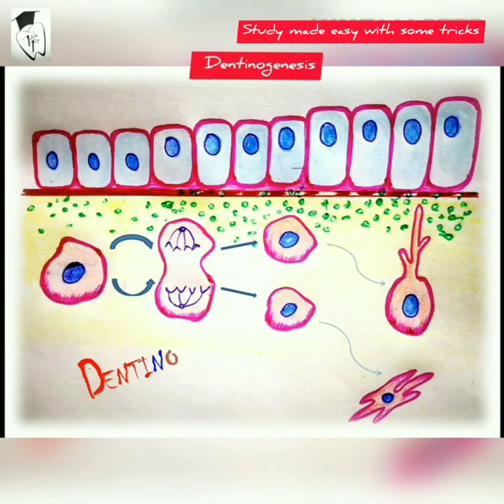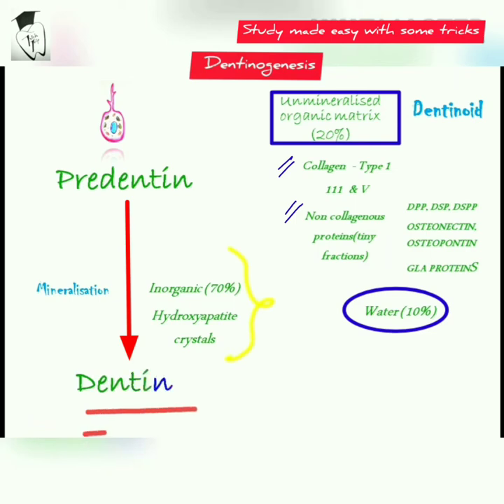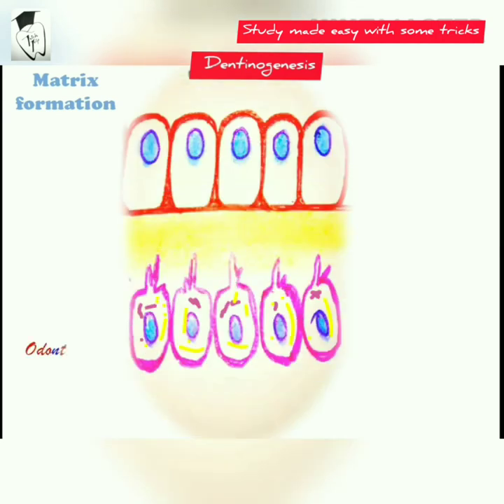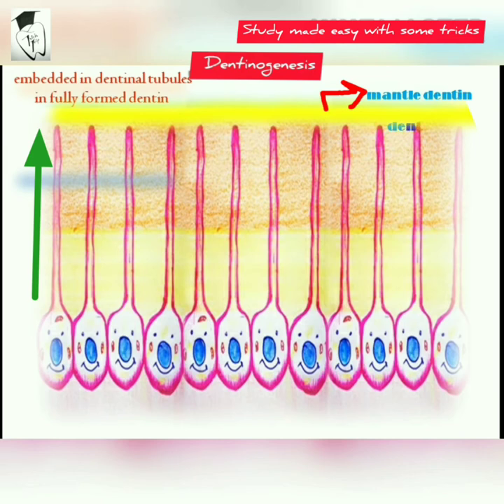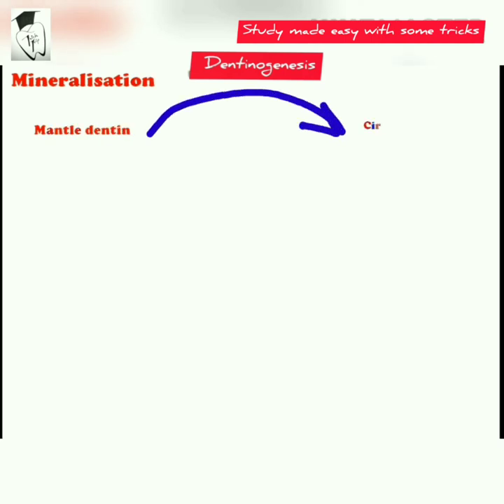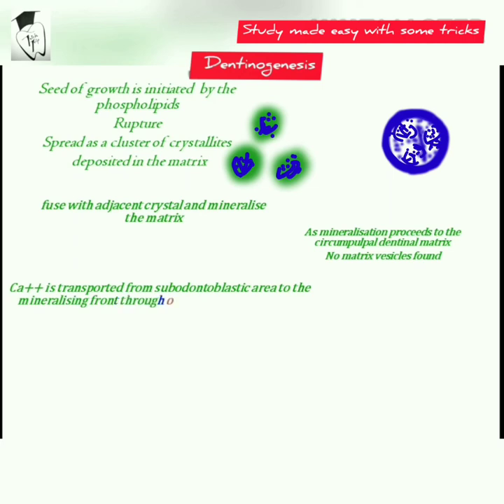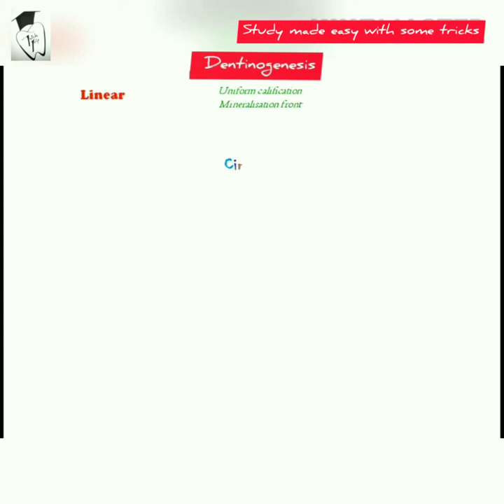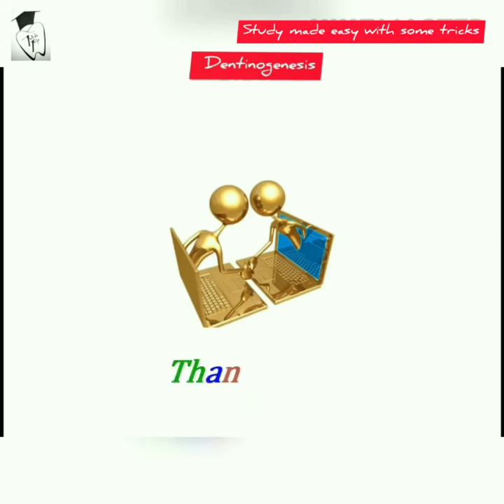Dentinogenesis / Dentin formation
Dentinogenesis is the process of formation of dentin.
This video describes the differentiation of odontoblasts, organic matrix formation for mantle and circumpulpal dentin, mineralization, radicular dentinogenesis, secondary and tertiary dentinogenesis.

Musician: @iksonofficial

You can watch development of tooh